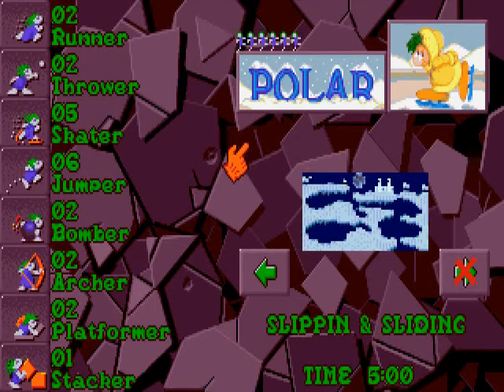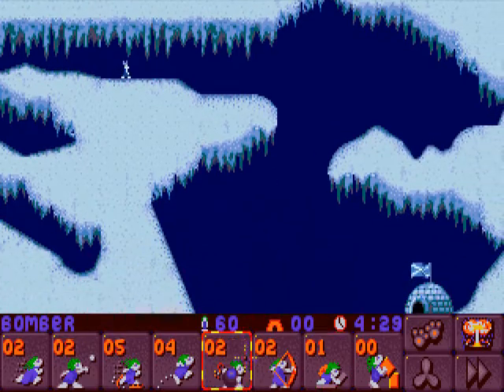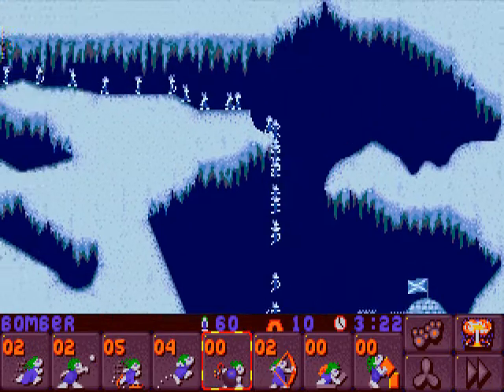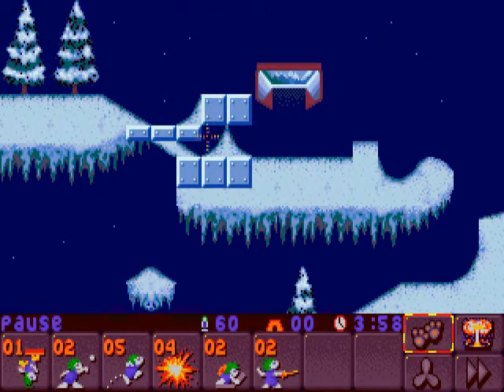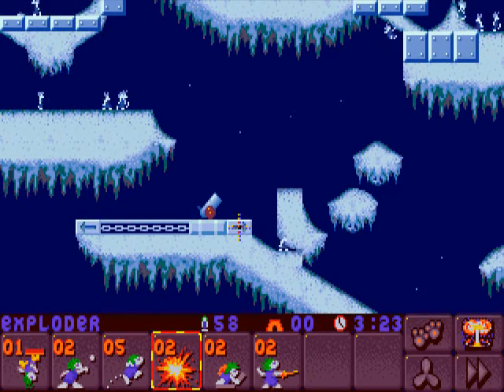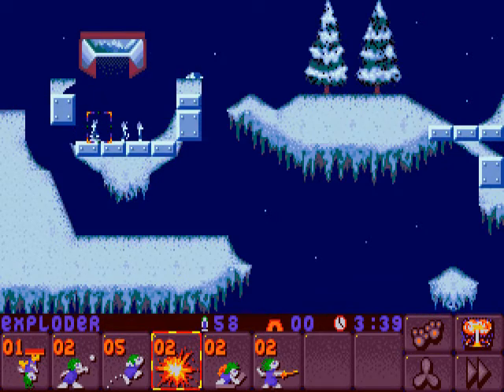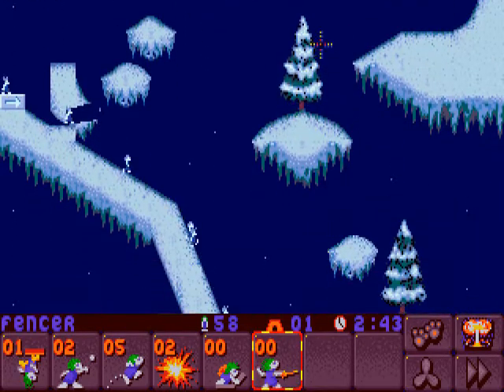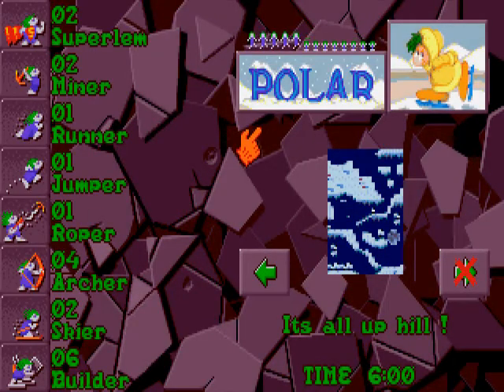Lemmings 2: The Tribes [PC] Part 39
Polar tribe levels 7-8. We encounter yet another doubleloader but it ain't no big deal.